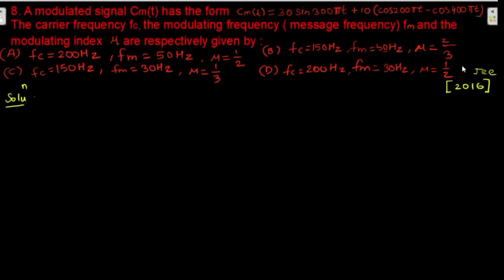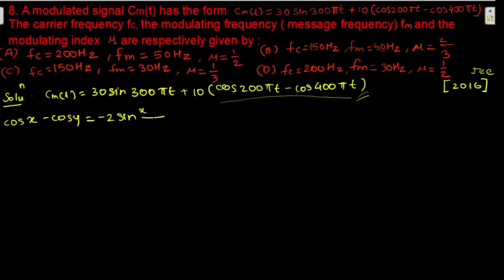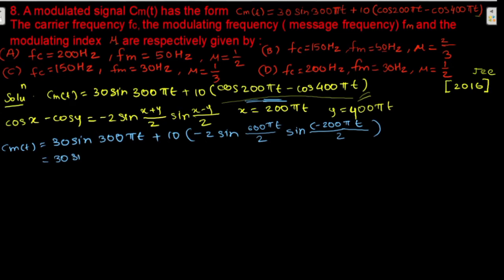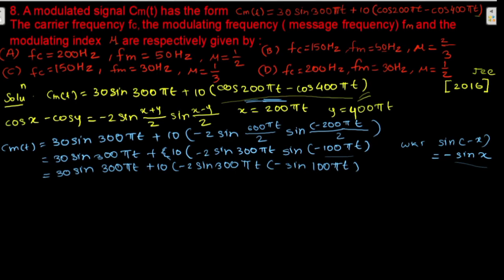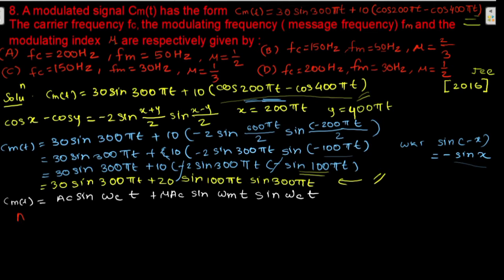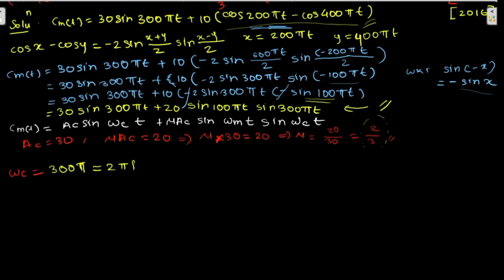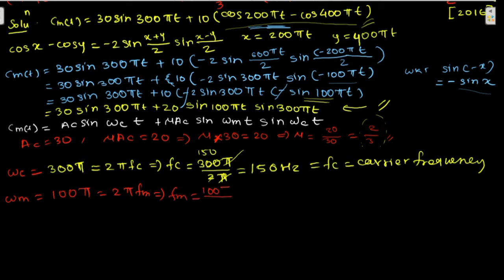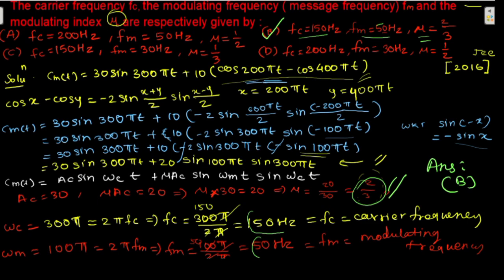Class 12 Communication System | JEE solved question 8 | By Pramit Mahajan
Here I have solved JEE question 8.